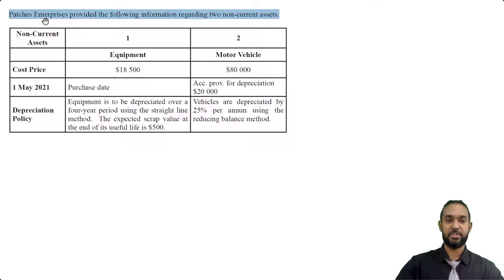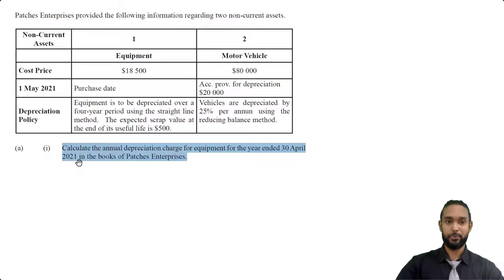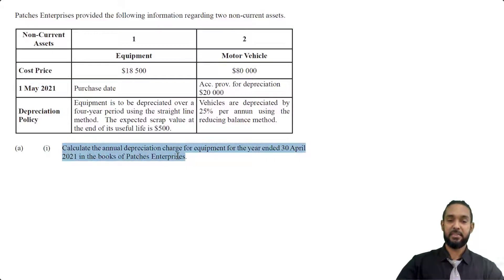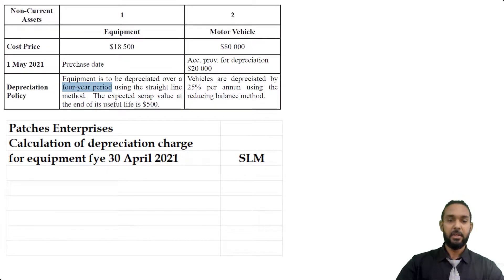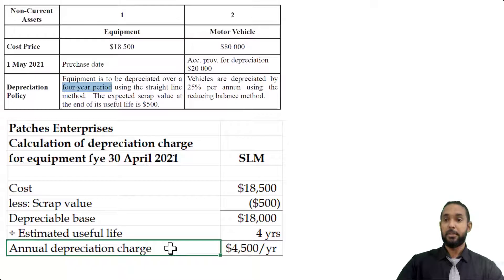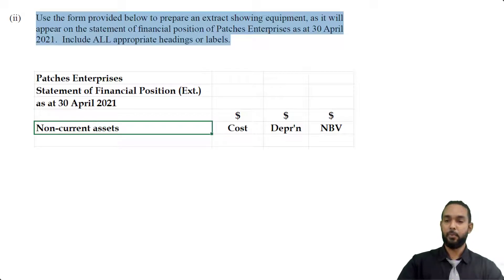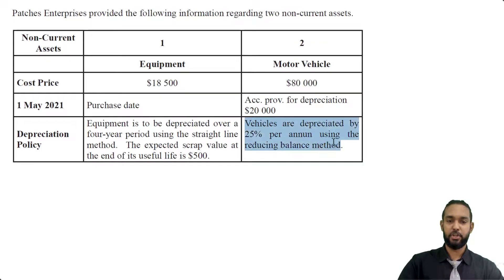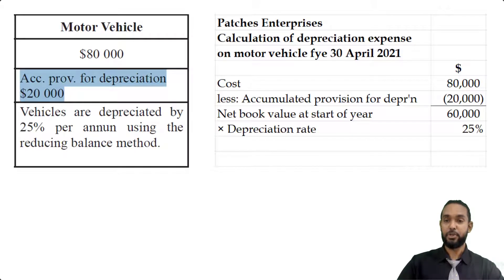PoA - Jan 2022 P2 Q3 - Depreciation | Provision for Depreciation | Ratios | Financial Ratios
00:00 - Intro
00:25 - Error in information explained
01:55 - Part a (i) - Straight-line method calculation
03:40 - Part a (ii) - Balance sheet extract
04:50 - Part b (i) - Reducing balance method calculation
05:52 - Part b (ii) - Depreciation t-account
07:14 - Part b (iii) - Balance sheet figure
08:05 - Information for part c
08:33 - Part c (i) - Expense calculation via ratios
08:51 - Part c (ii) - Net income calculation
09:11 - Part c (iii) - Net margin calculation
09:31 - Outro

Remember...

A
Different
Ap proach
To it

Much love!